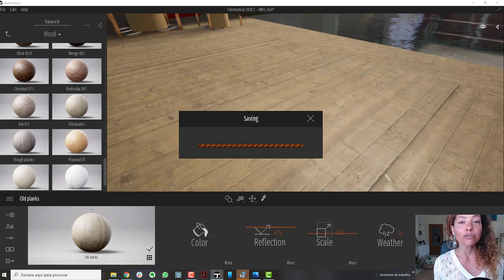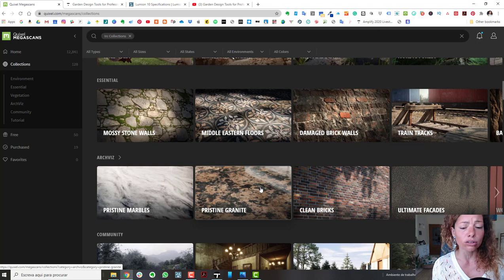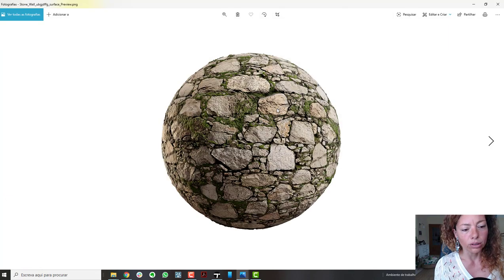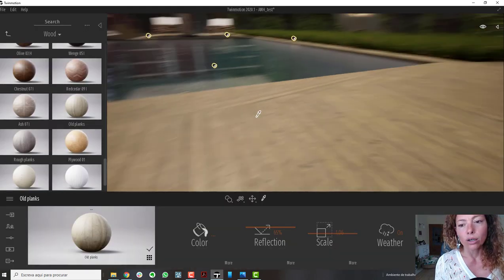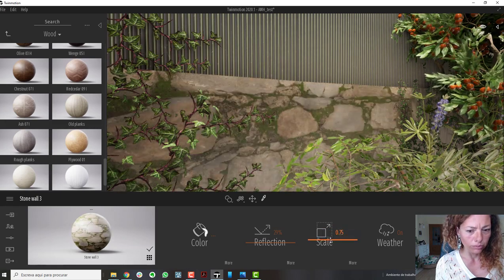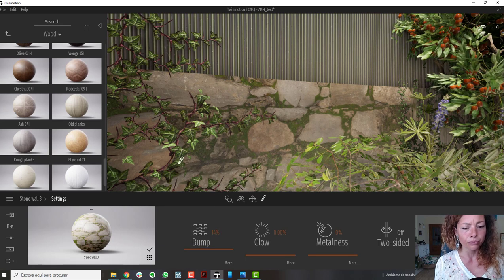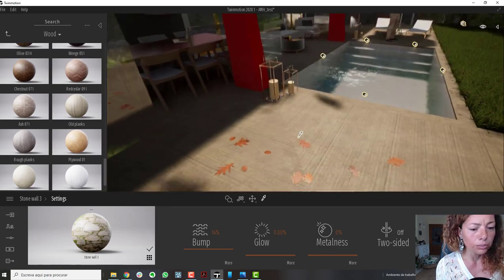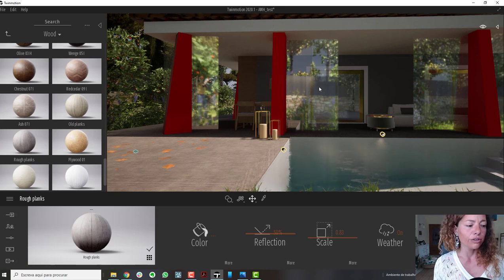FREE Textures from Megascan for Twinmotion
In this video, I talk about how to get high-quality textures for your materials from Megascan into Twinmotion. You can now use the amazing Megascan library for free in Twinmotion. Just log in with your Epic account.